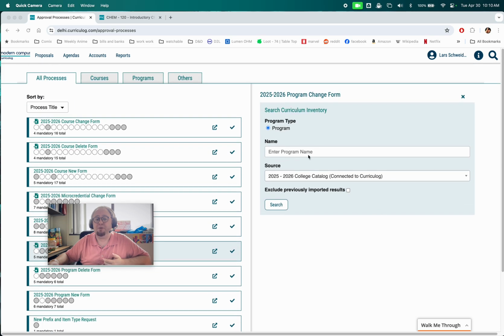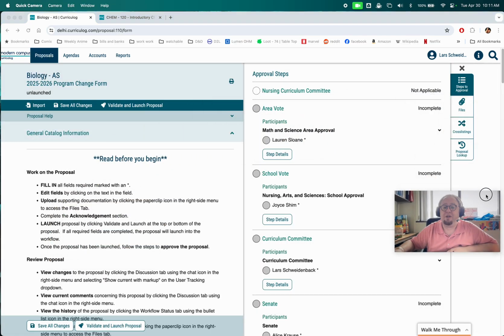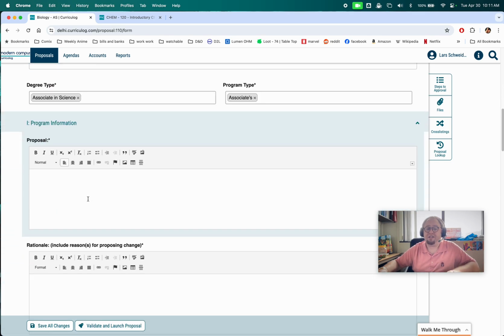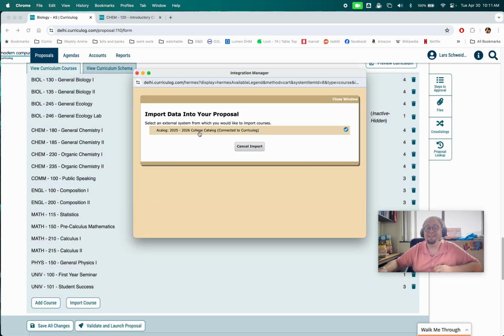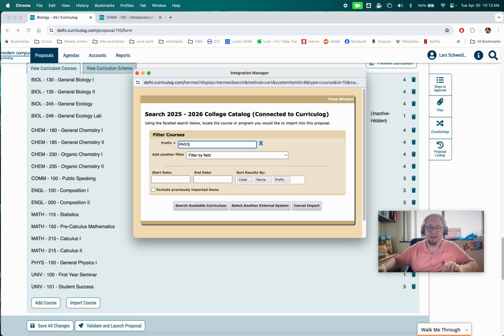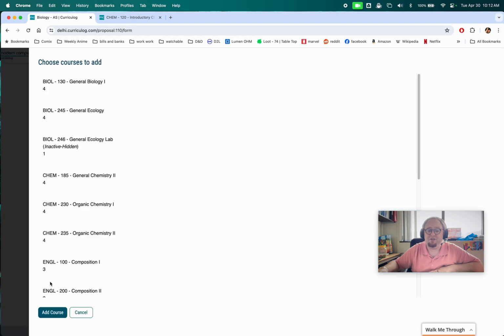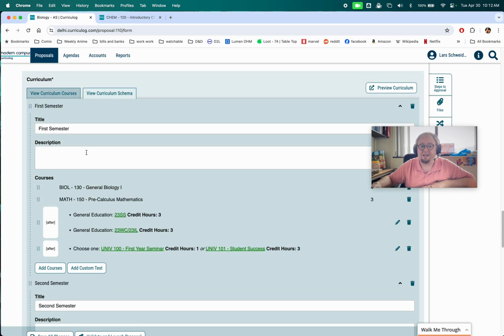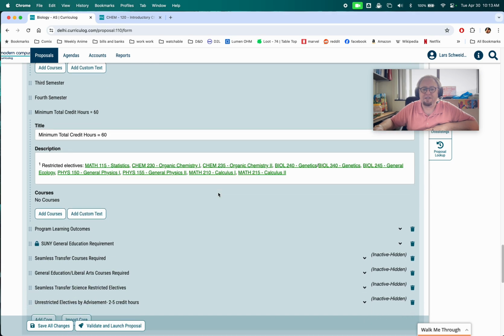SUNY Delhi Program Change Form Curriculog Guide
This video will walk you through making changes to a program in Curriculog. This version is for changes made in 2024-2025 for the 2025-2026 year